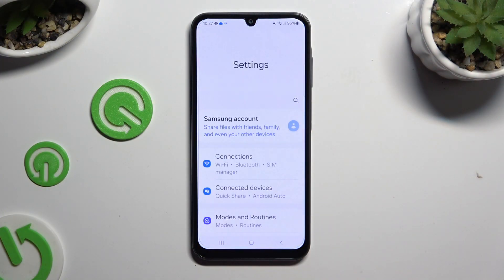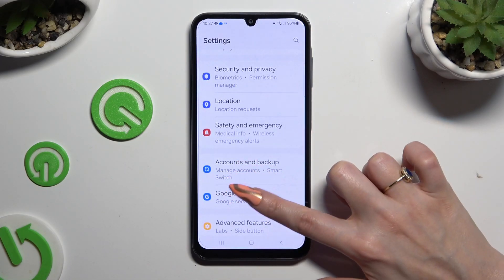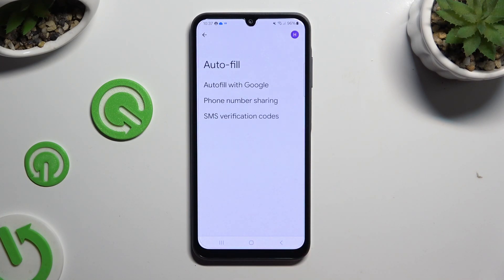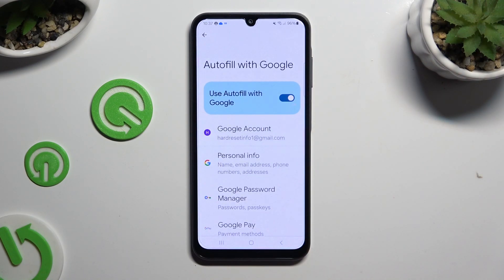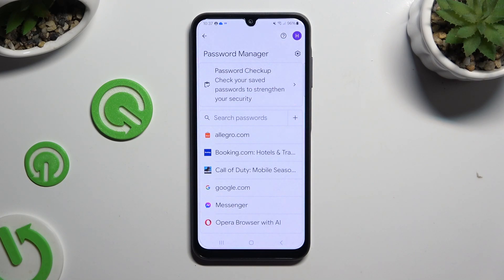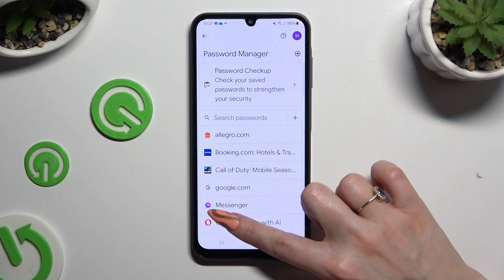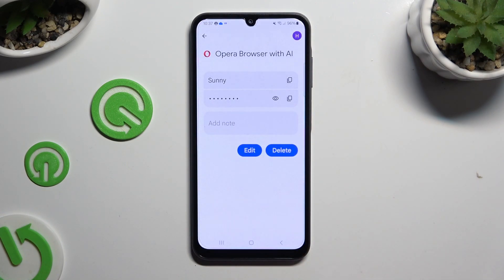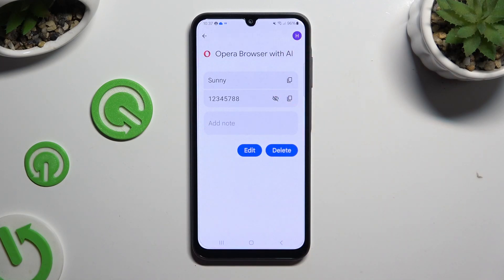How to Check Saved Google Passwords on SAMSUNG Galaxy A05s?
Find out more:
Keep your account credentials organized and accessible on your SAMSUNG Galaxy A05s by learning how to check saved Google passwords. Google Passwords, also known as Smart Lock for Passwords, securely stores and autofills your passwords for various apps and websites linked to your Google account. This tutorial will guide you through the steps to check your saved Google passwords on your Galaxy A05s, ensuring that you can easily access and manage your account credentials whenever you need them.

What are Google Passwords, and why are they useful on the SAMSUNG Galaxy A05s?
Where can I find the settings to check saved Google passwords on my device?
How do I ensure that my saved Google passwords are secure on the Galaxy A05s?
Can I view all of my saved passwords at once, or do I need to access them individually?
Are there any security features or authentication methods for accessing saved Google passwords on my device?